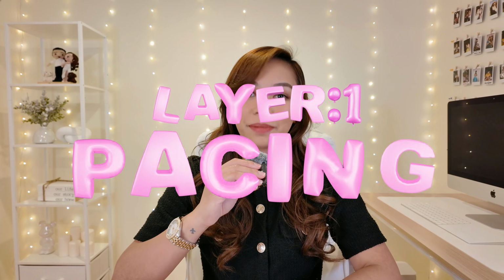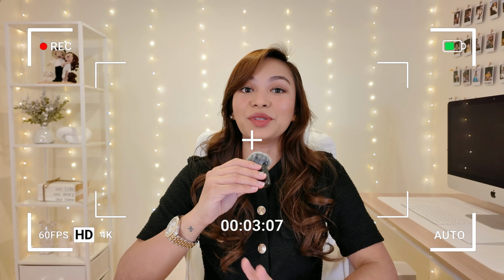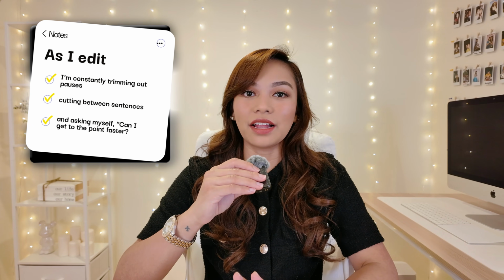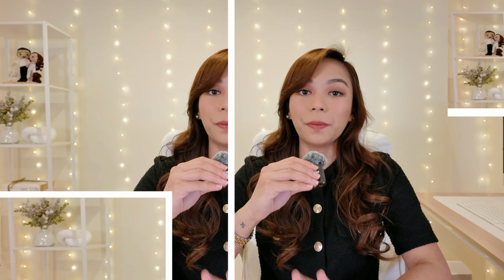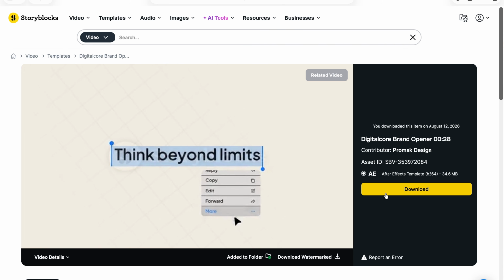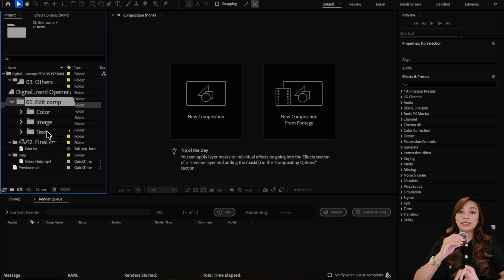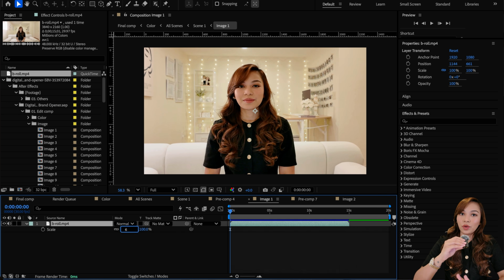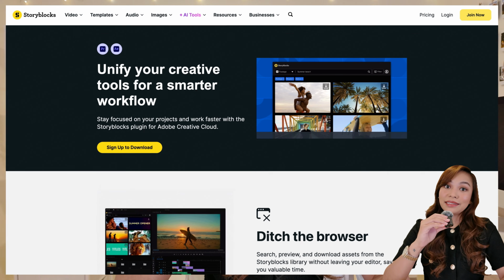how to make your youtube videos more engaging with storyblocks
Want to make your YouTube videos more engaging? In this video, I’m breaking down the three layers I use in my editing process to turn a simple talking-head video into something much more dynamic.

Unlock The Vault → 1,000+ digital products you can resell ✨

let’s be friends on instagram & tiktok: @yalejeannette

📷 gear

vlog camera
big camera

❤️ yale jeannette x